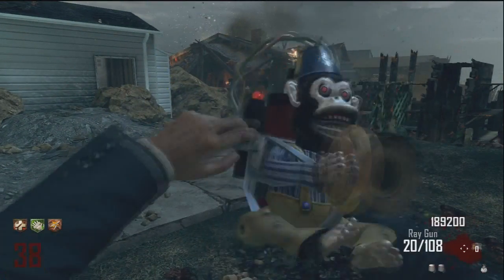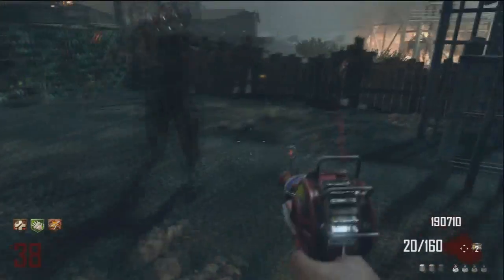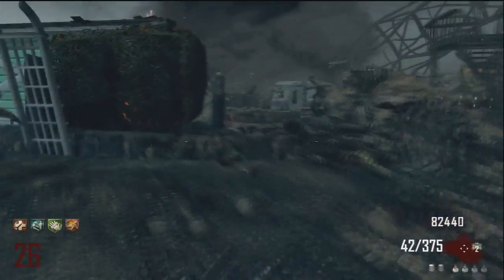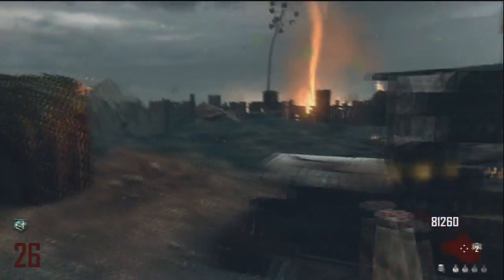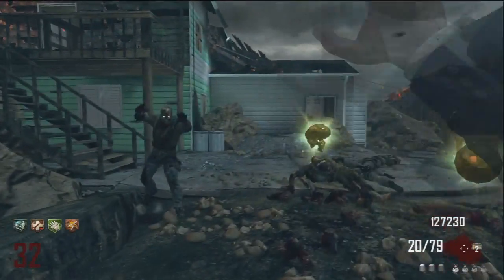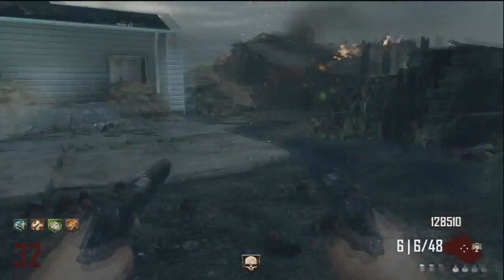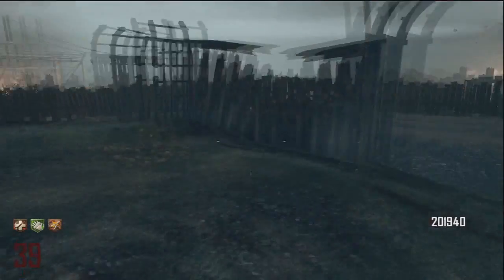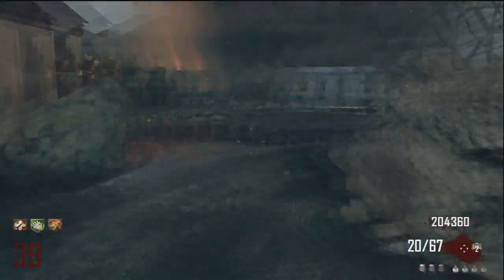Nuketown Round 40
Once again I've made it to a pretty decent round. My goal is to atleast get to round 50 or higher if possible. I'm definitely going to be playing this map a lot more and hopefully do some challenges on this map with LegitGaming360.